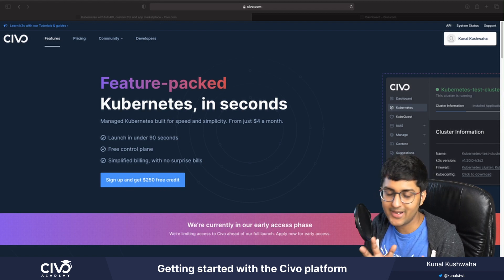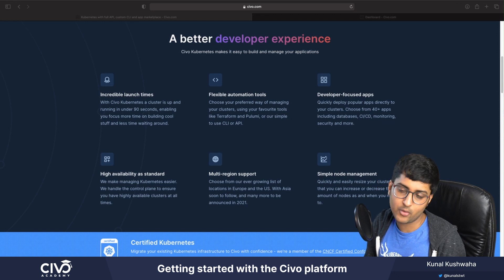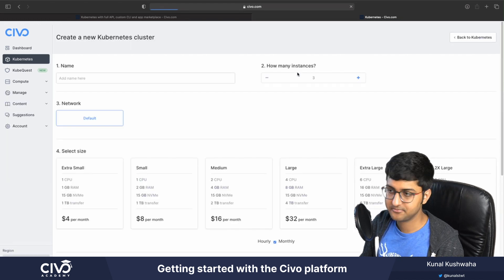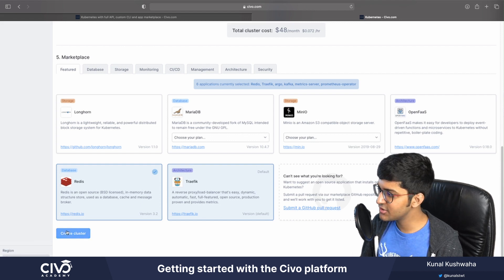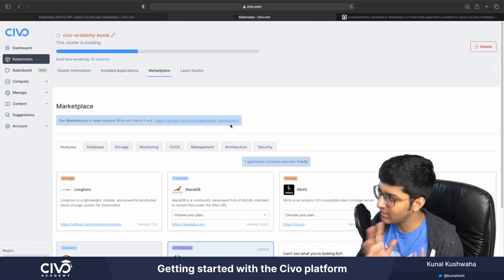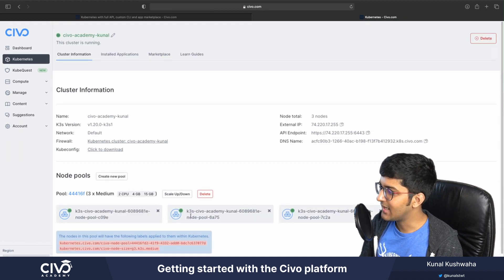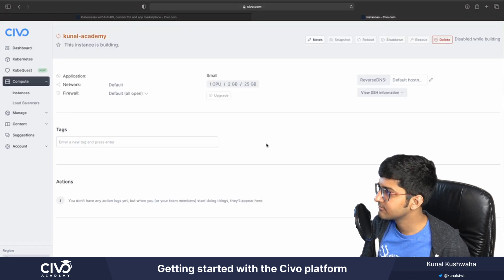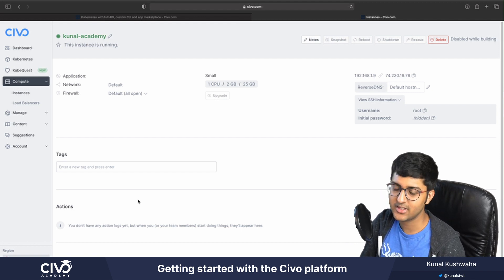Getting Started with the Civo platform - Civo Academy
Learn how to get started with the Civo platform and its features, including how to build a cluster and an instance using Civo.